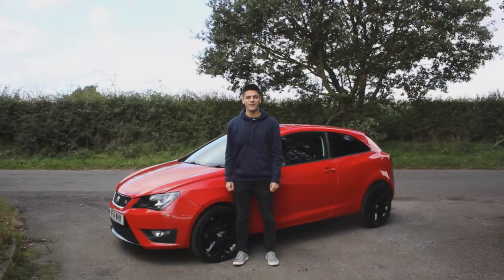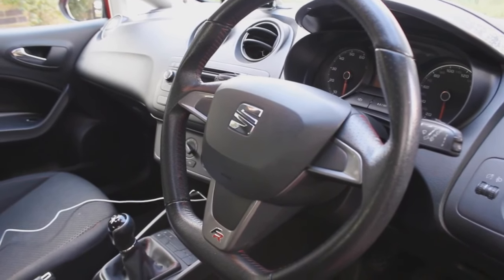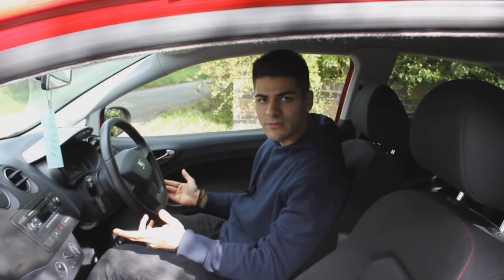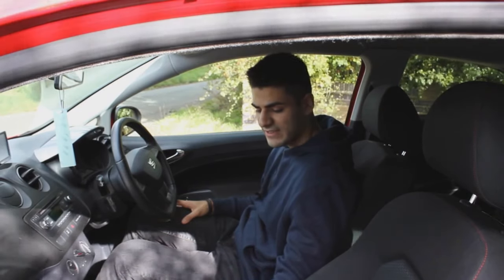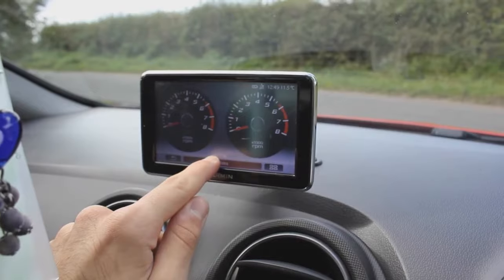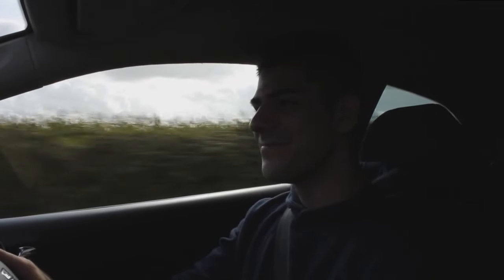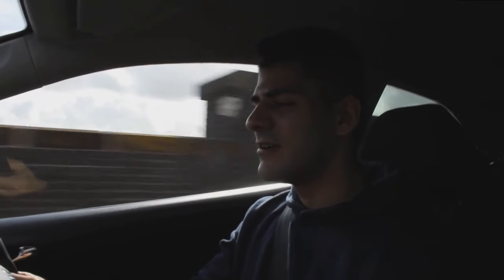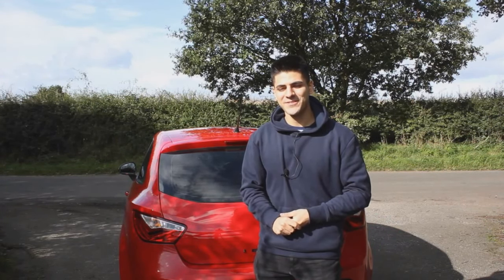WHY THE SEAT IBIZA FR IS THE BEST HATCHBACK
This specific model is the Seat Ibiza 2014 1.2 FR with 46,000 miles on the clock.

My handles to tell me how crap this is;

Bye